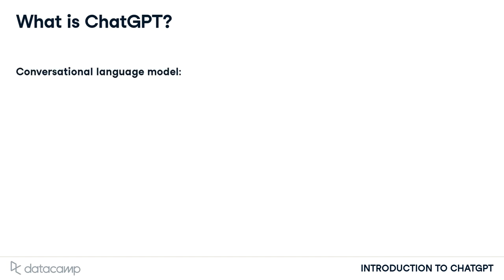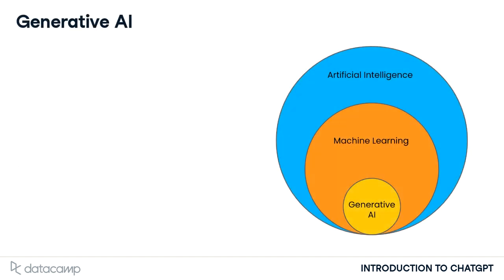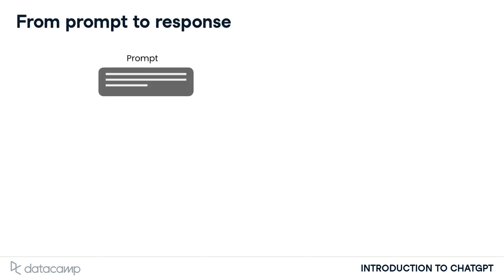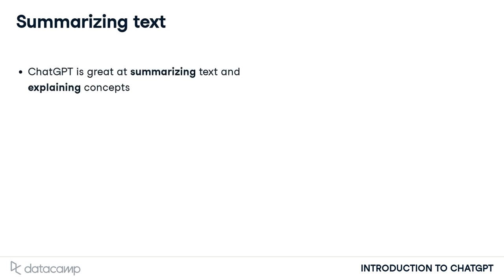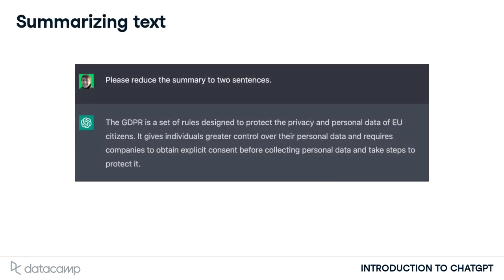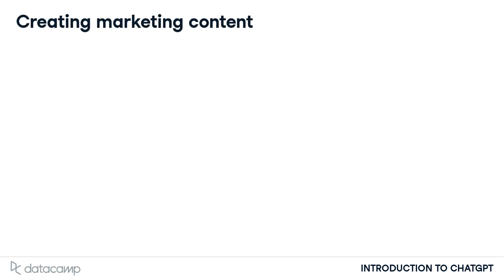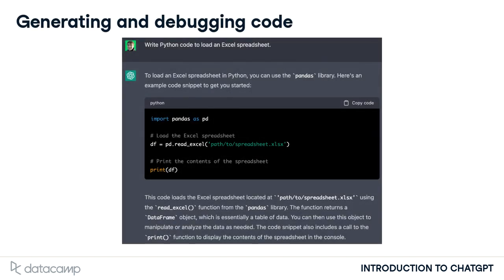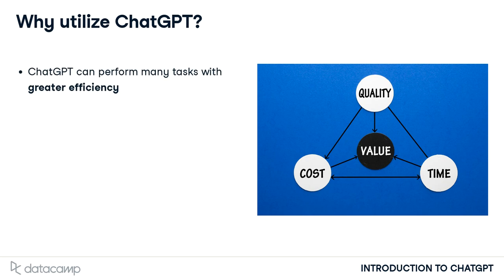CHAT GPT 0